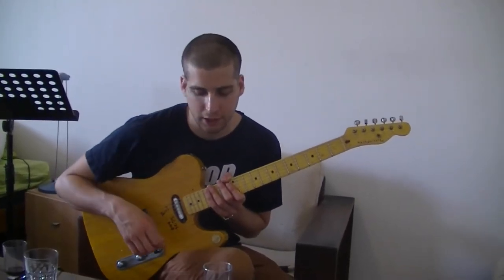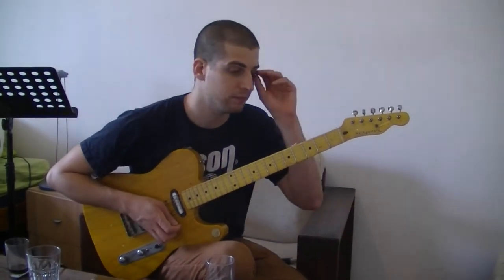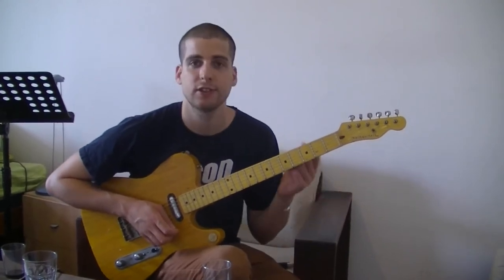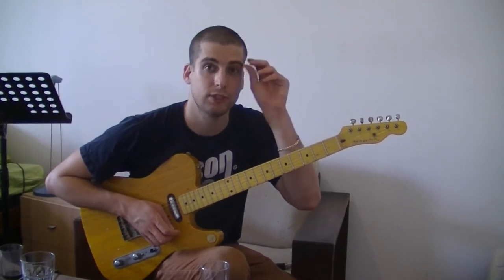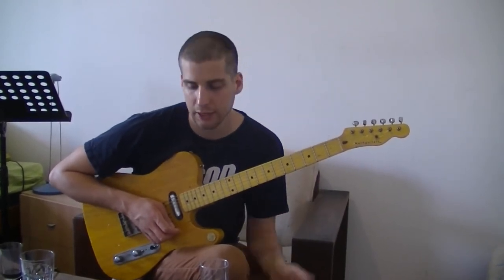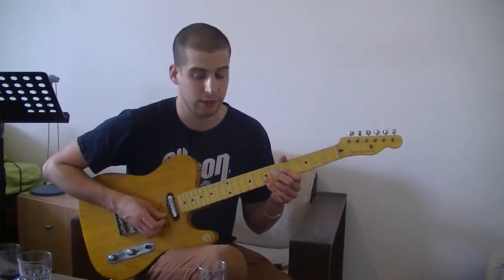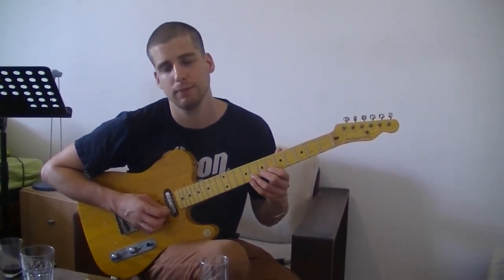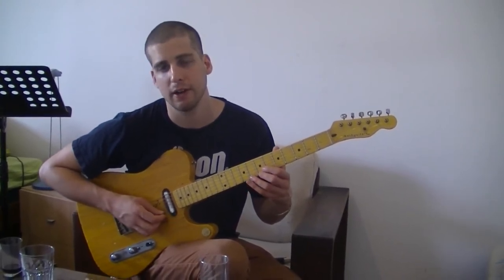Ethiopian Bati major scale